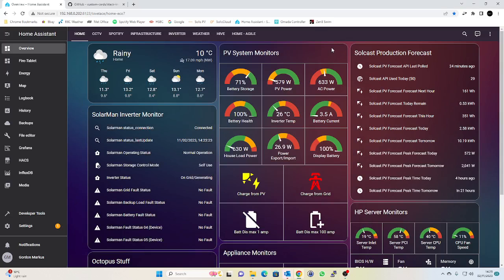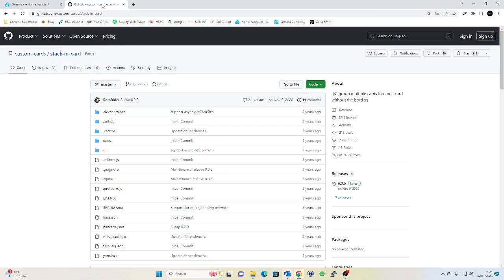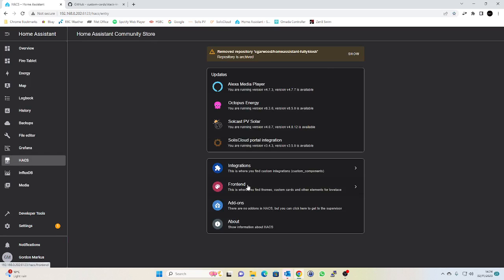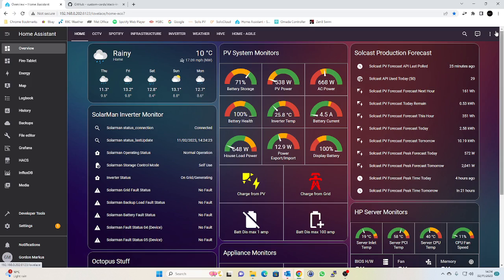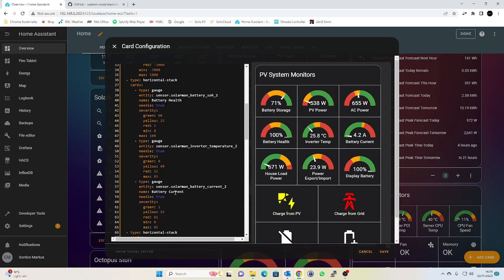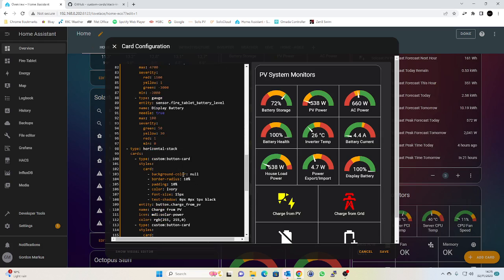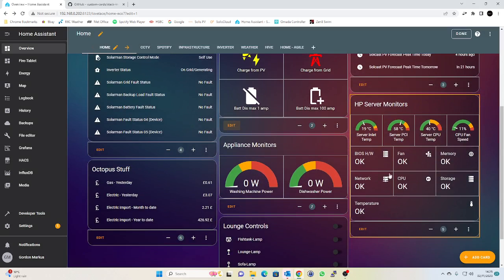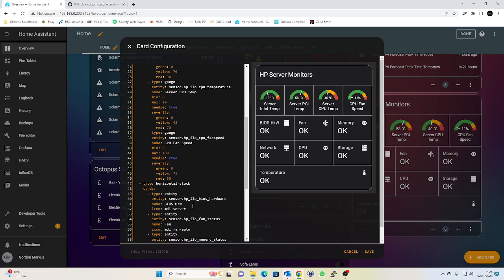Home Assistant Dashboard - Custom Stack in Card overview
Really quick video as a few people have asked how I've got my dashboard configured. The gauge and button layouts are all done with custom stack in cards which is a custom frontend integration through HACS. The repository is here though:

You also just need to put the stack-in-card.js file in your config/www folder.